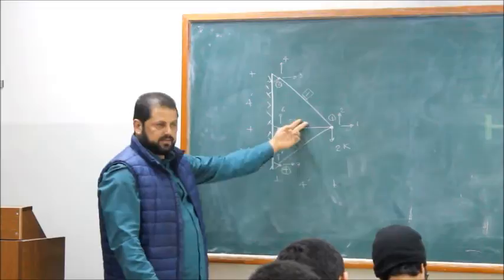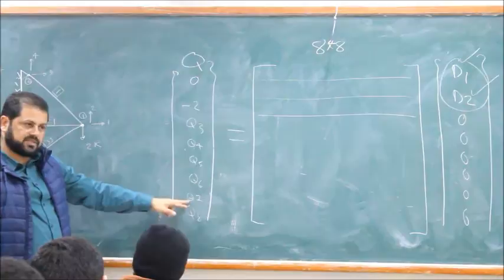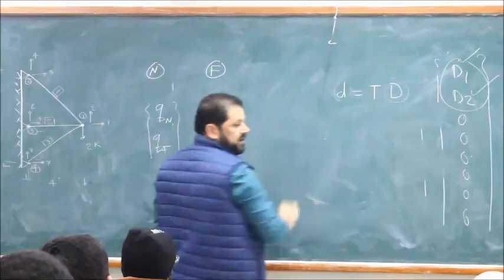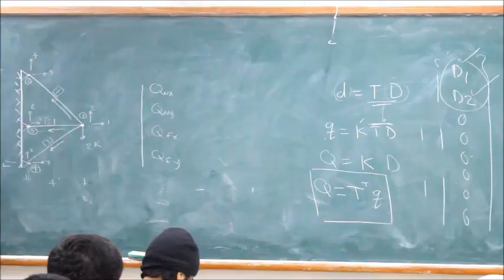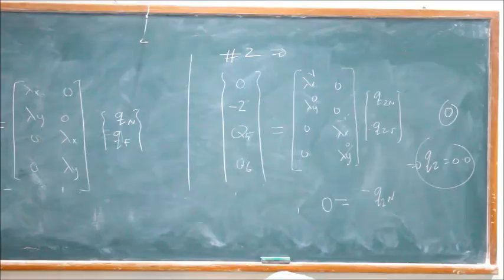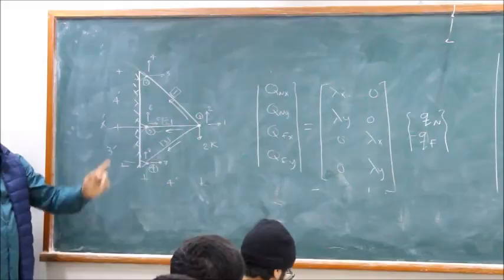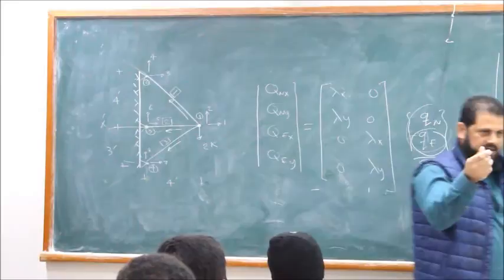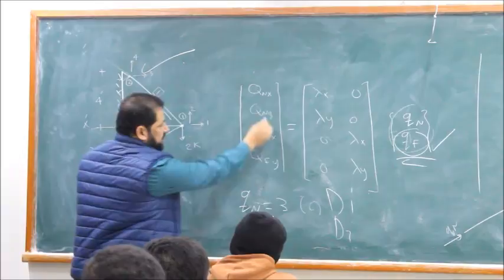Lecture 25 || Stiffness Method || Truss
الدكتور محمد الحسن || جامعة العلوم والتكنولوجيا الأردنية
تصوير و إعداد : منير سمير قديسات .